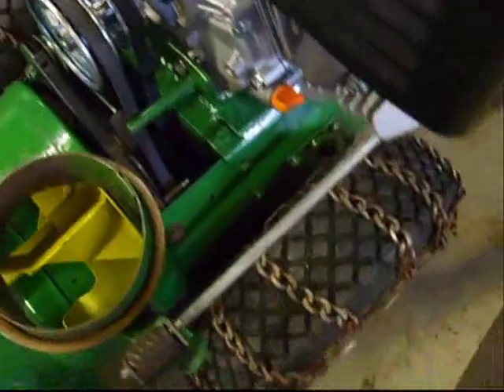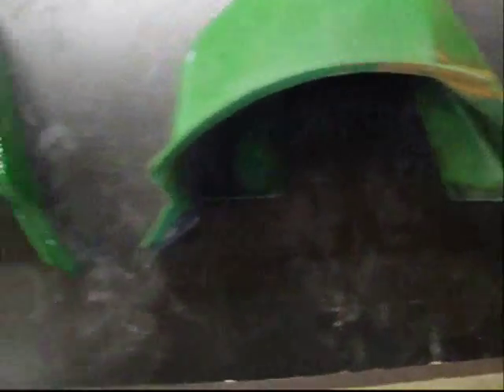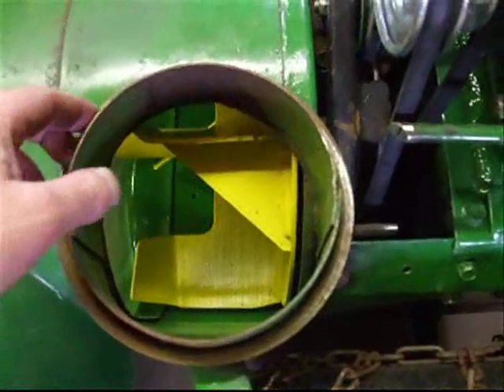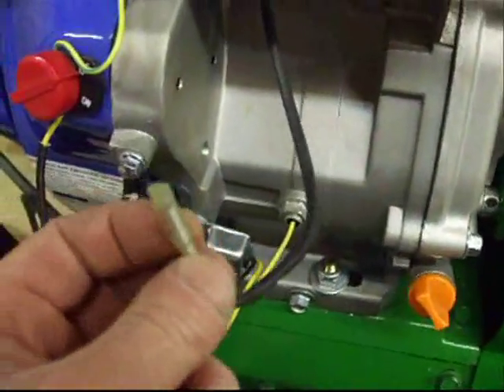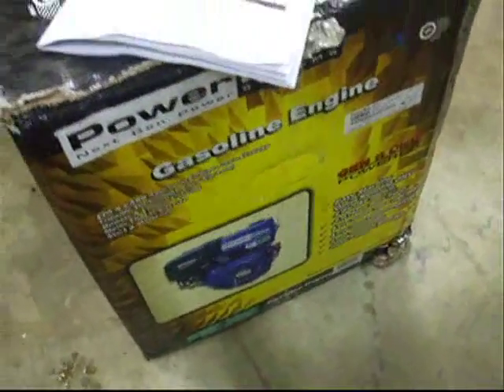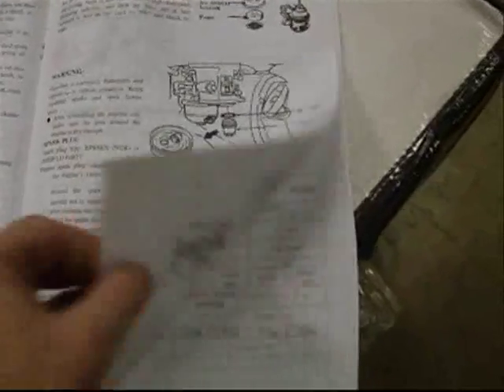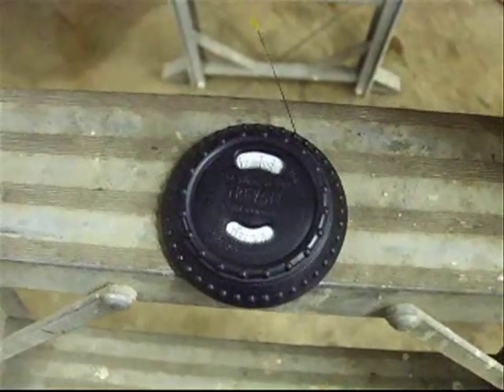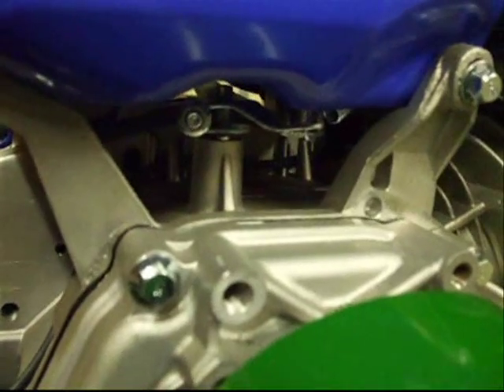John Deere 1032 Snowblower Repair & Modification Video Part #9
Part #9 Pulley and Drive Belt cover Fabrication, New 16hp PowerMax Engine set up & testing.

John Deere 1032 Snowblower Repair, Fix, and Modification Video.